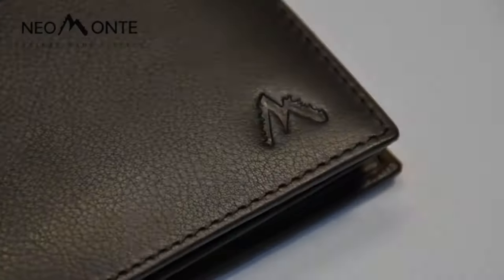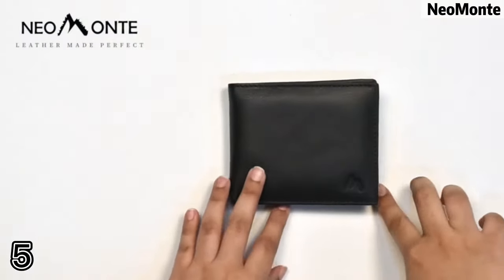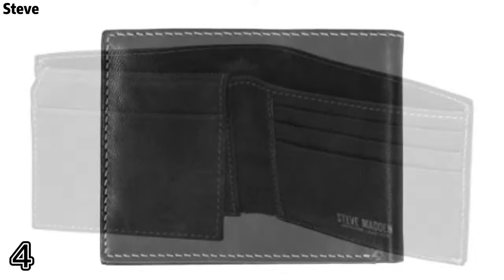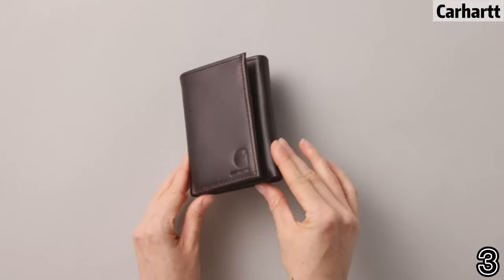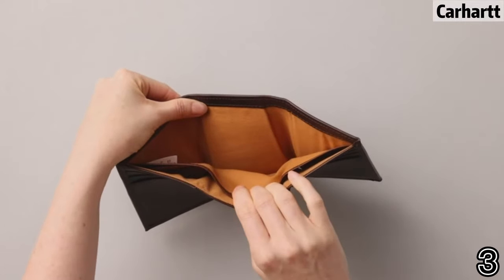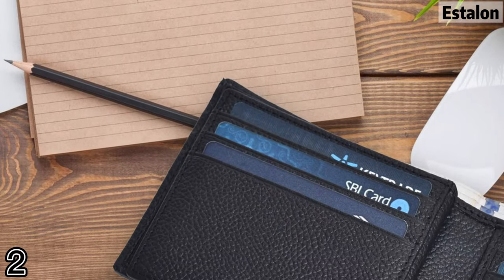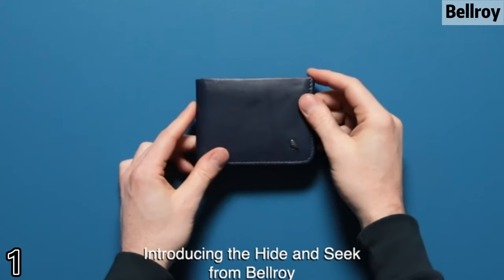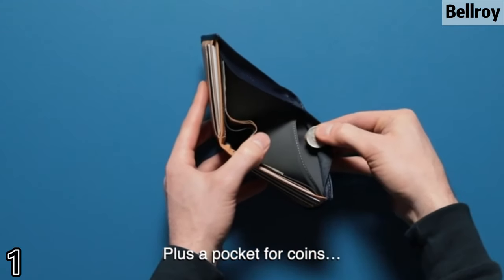Top 5: Best men's wallet 2022 in USA and Canada|Durable Wallets|Leather Wallet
📌Product Link📌:
☄️top1.Bellroy Hide & Seek Wallet (Slim Leather Bifold Design, RFID Protected, Holds 5-12 Cards, Coin Pouch, Flat Note Section, Hidden Pocket)

☄️top2.Front Pocket Wallet for Men - RFID Blocking Leather Bifold Wallet with ID Window (Coal)
☄️top3.Carhartt Men's Trifold, Durable Wallets, Available in Leather and Canvas Styles
☄️top4.Steve Madden Men's Leather RFID Wallet Extra Capacity Attached Flip Pocket
☄️top5.Leather Wallet for men RFID blocking Credit Card Holder with 2 ID Slim wallets